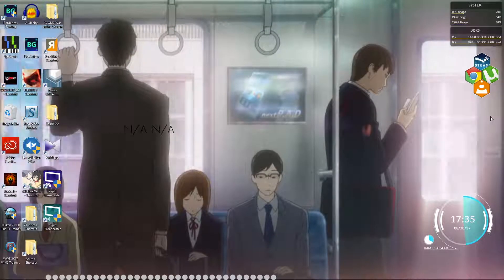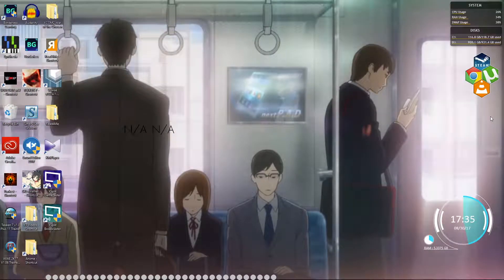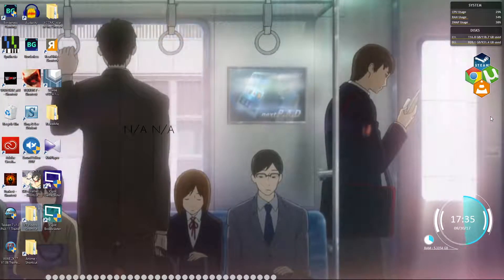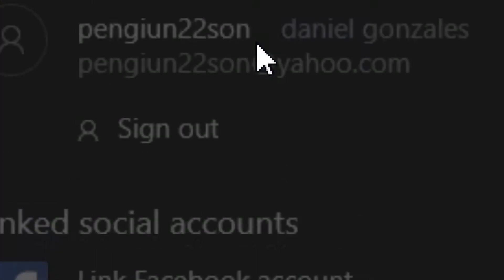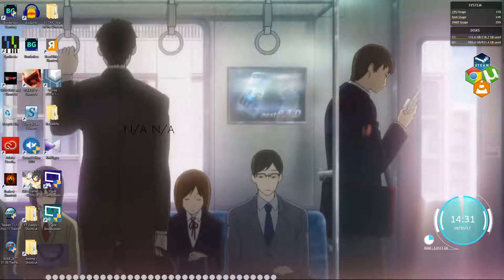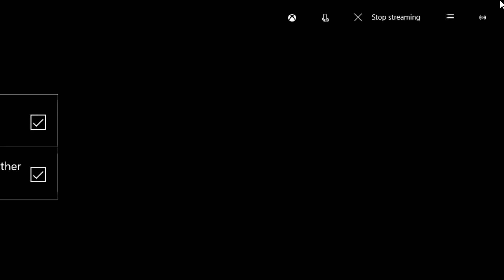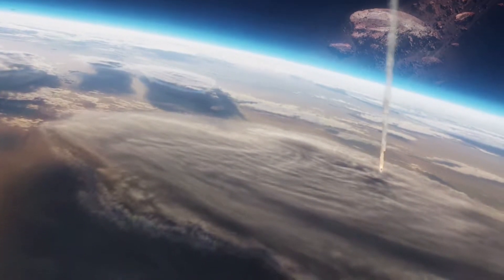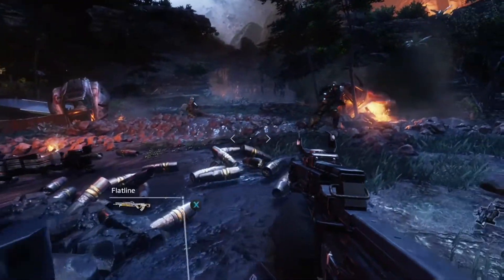How To Use Windows Magnifier On The Xbox One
This is a way you can use Windows Magnifier or any magnification software on your Windows 10 computer to zoom in and out on the Xbox One. Now you can read and see things normally you would have to strain your eyes on.